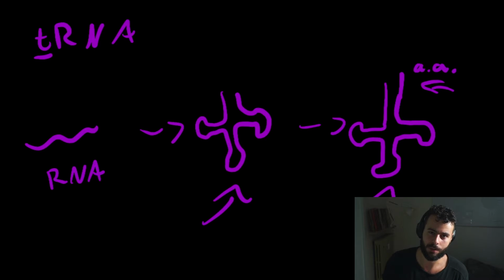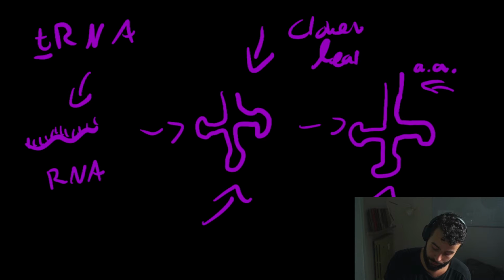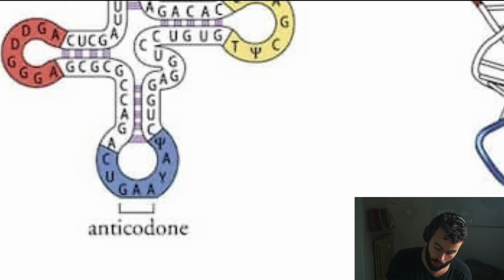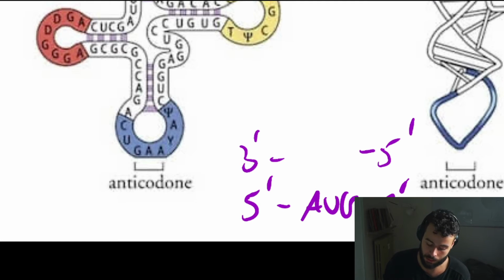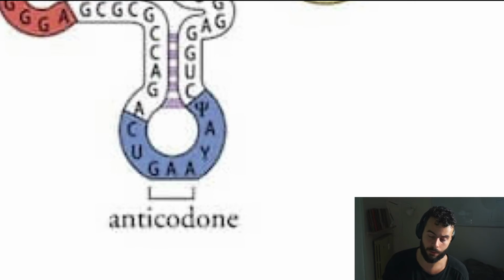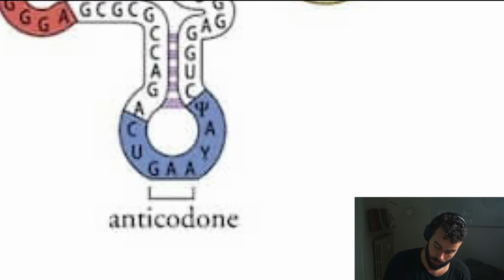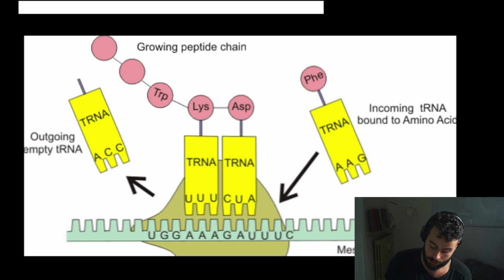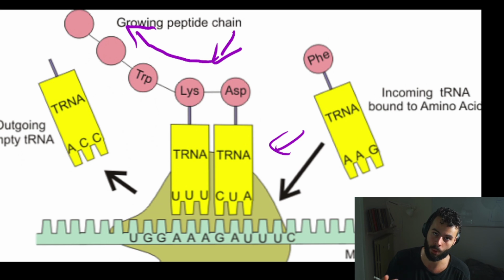Translation Part II | IMAT Quick Review | EnterMedSchool | Lesson 41